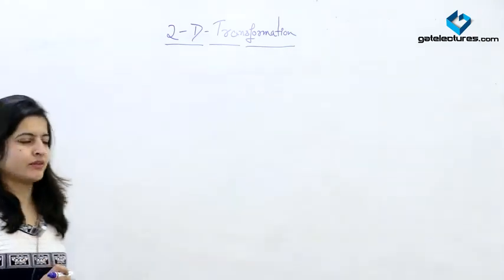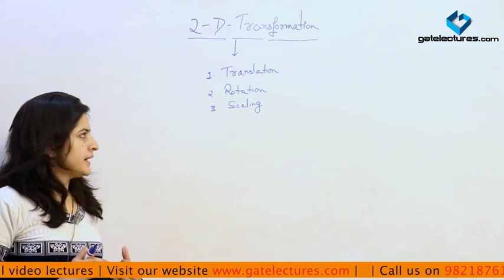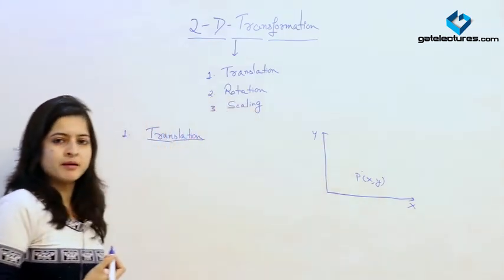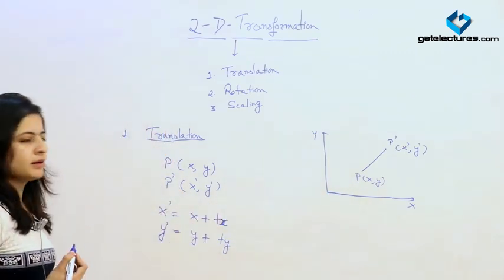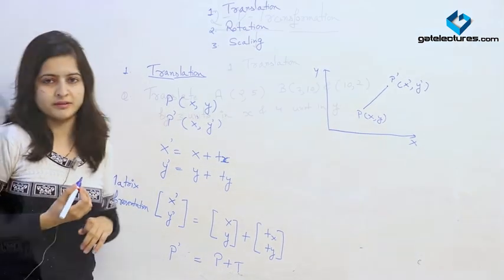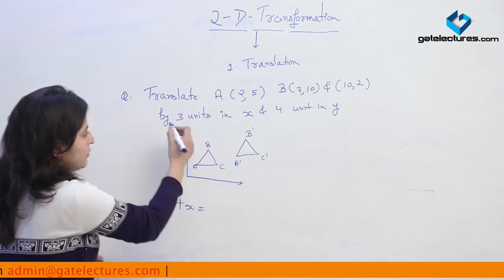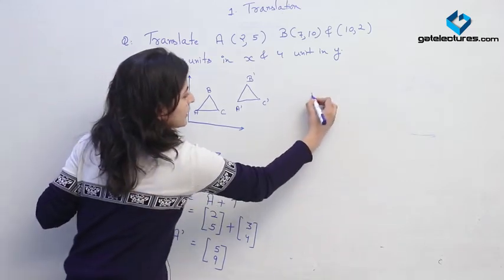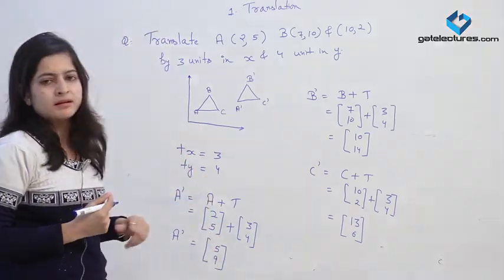Computer Graphics 05 - Basic 2D Transformation computer science scaling#sourabh#trending 🔥🔥